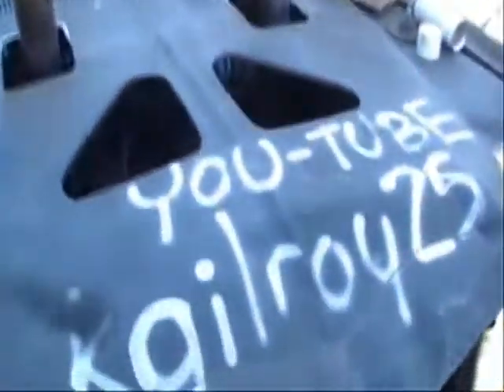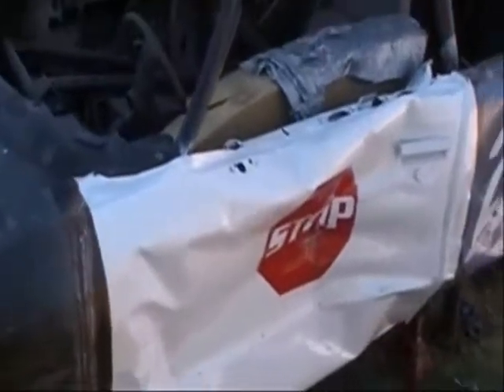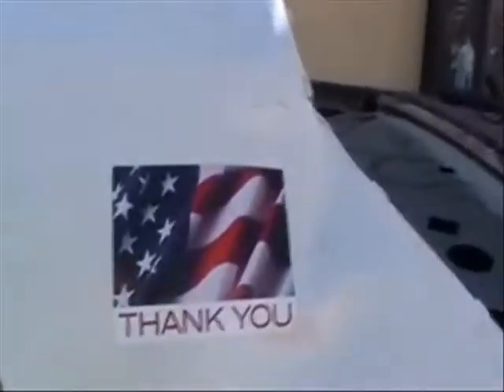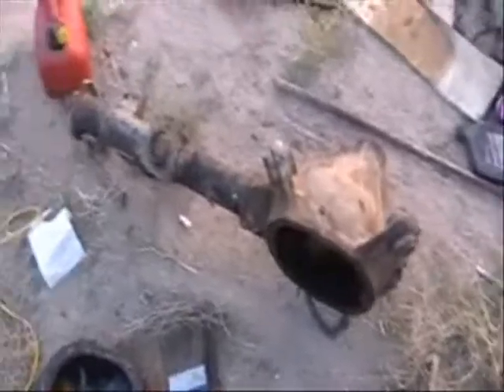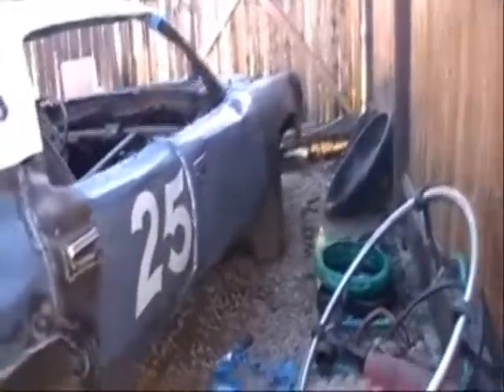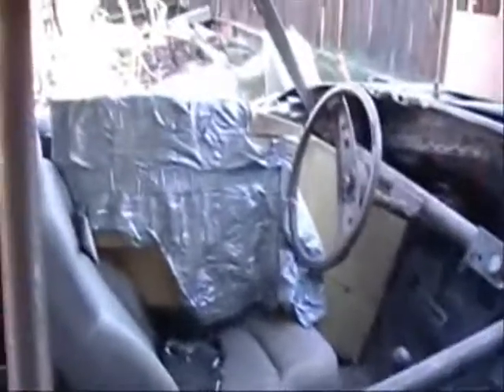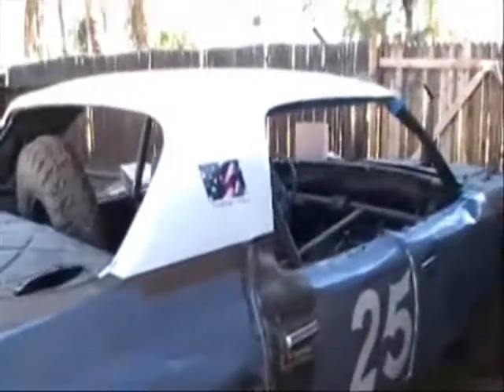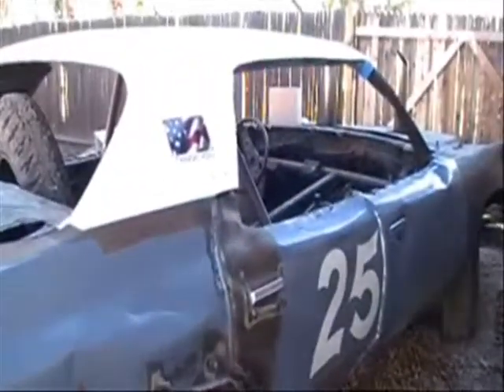Derby car update 72 caprice rebuild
Update as of 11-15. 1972 Caprice rebuild for second run. Shattered rear axle replaced. Needs a drive shaft made. And finish the paint job. Just trying to get the word out on bbddn.com and you-tube bbitv ! The guys are a hoot. And have lots of helpfull tips for the new guys. Hopefully adding some new blood to this sport! Good job guys. And like they say. BUILD THAT DERBY CAR!